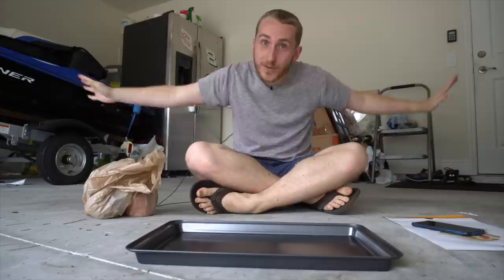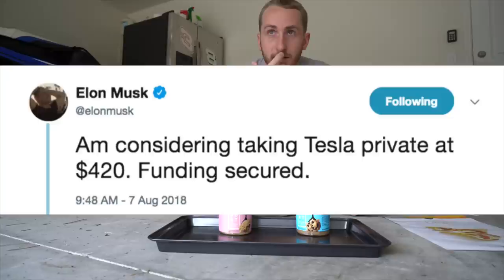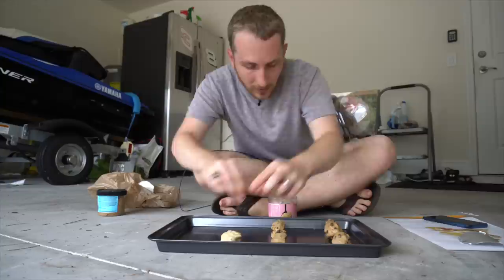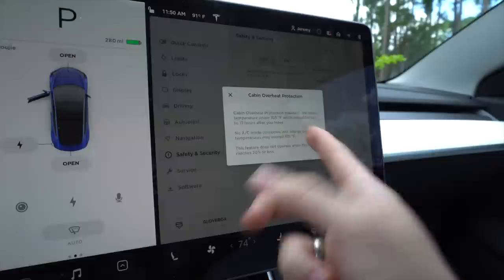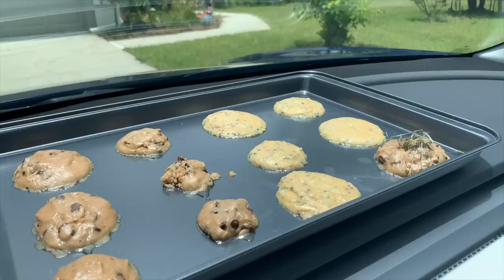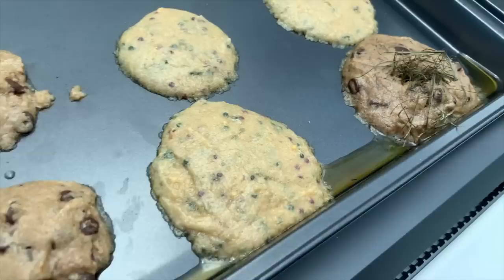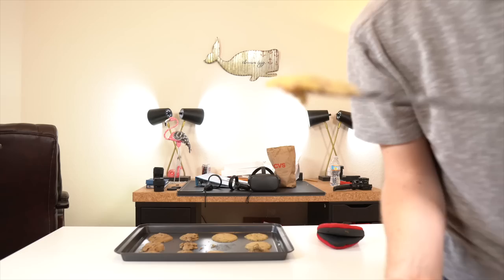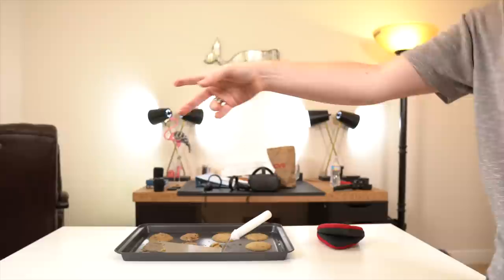Baking Cookies INSIDE a Tesla ( With Elon Musk approved Ingredients 🌿)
It gets really hot inside a Tesla if you turn off Cabin overheat protection. I wanted to see if I could make some cookies with a special ingredient Elon Musk would enjoy.